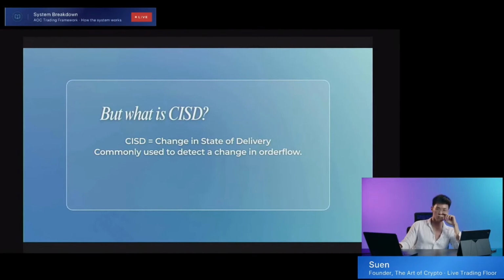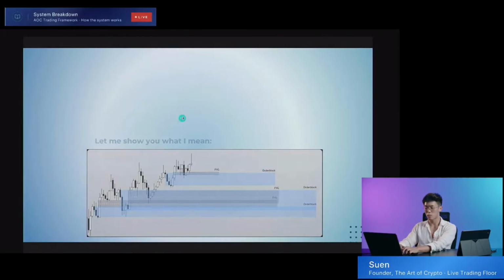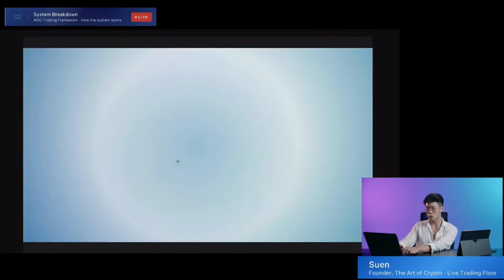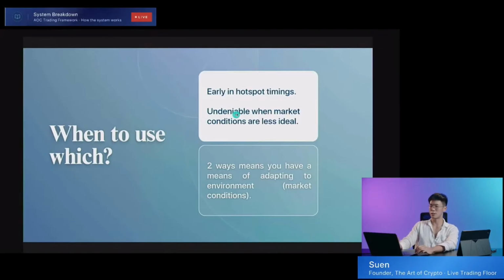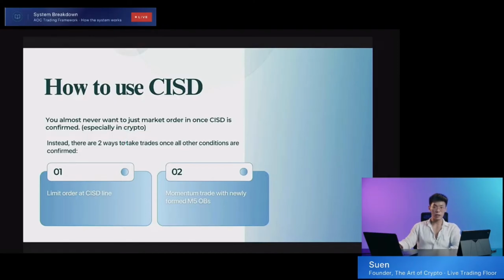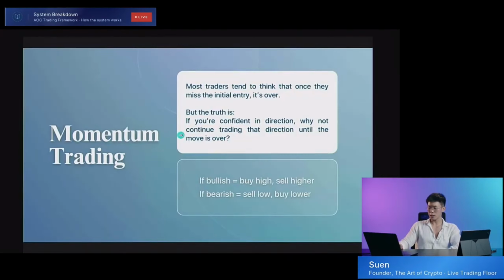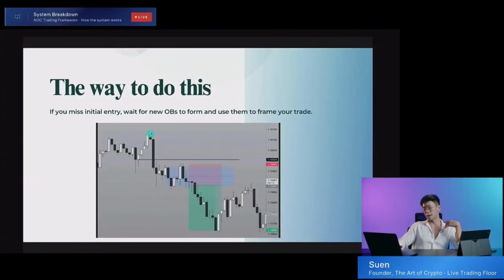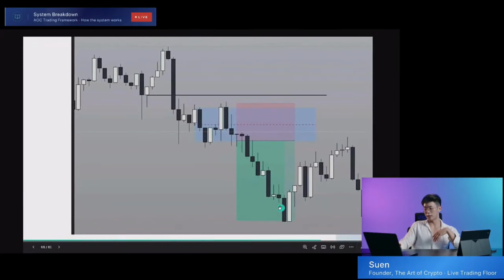what is CISD, orderblocks and orderflow?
If you're new to my channel , my name is Suen. I'm the Founder of The Art Of Crypto where we've helped over 1,000+ traders over the past few years. (proof

Keep going.

Suen